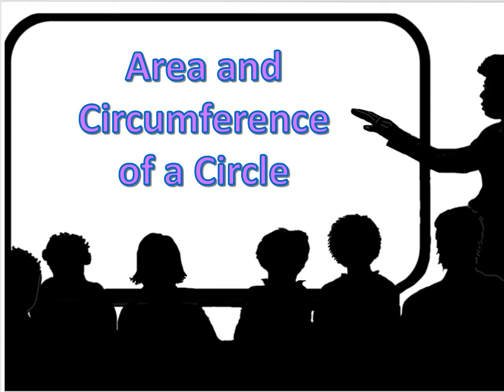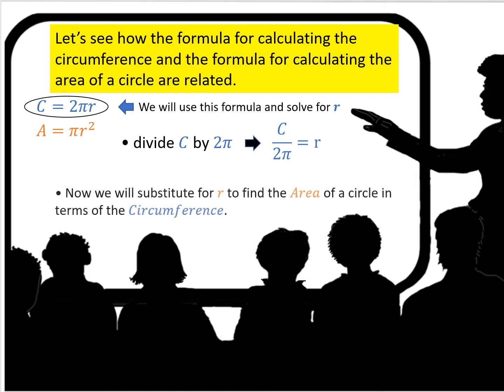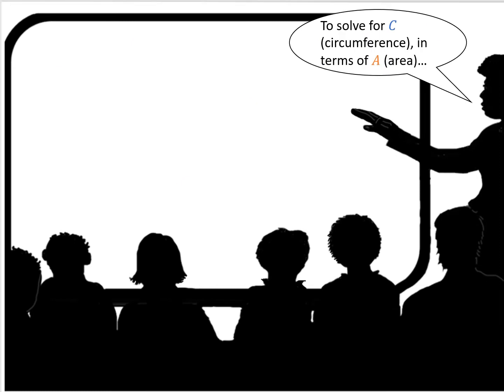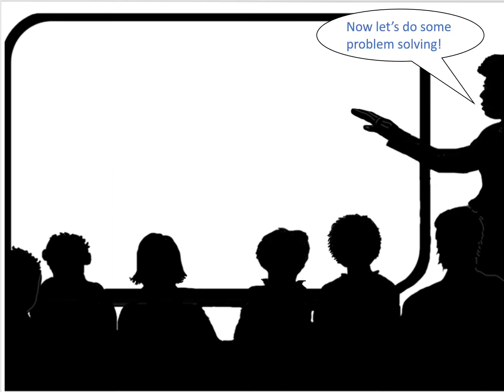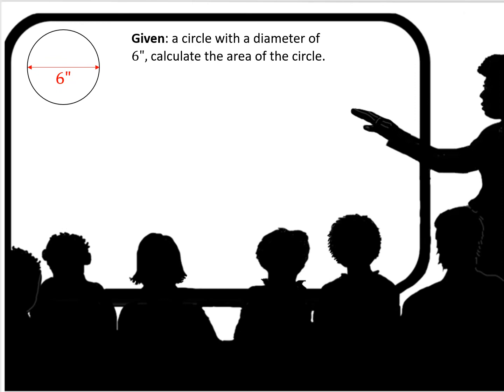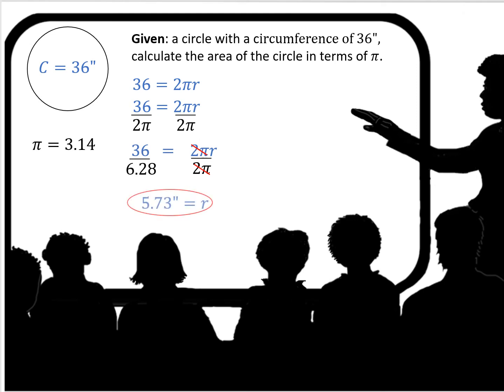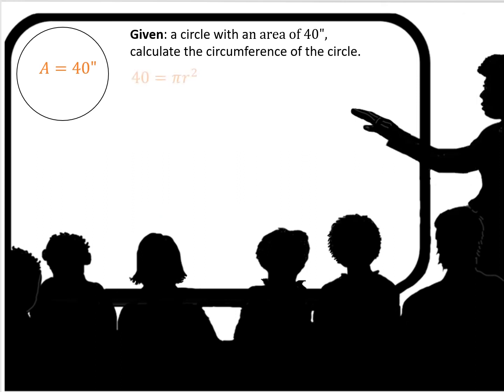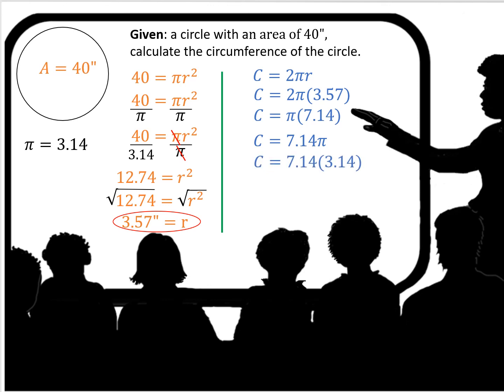Area and Circumference of a Circle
This is a mathematics instructional video aligned with CCSS.MATH.CONTENT.7.G.B.4
Know the formulas for the area and circumference of a circle and use them to solve problems; give an informal derivation of the relationship between the circumference and area of a circle.